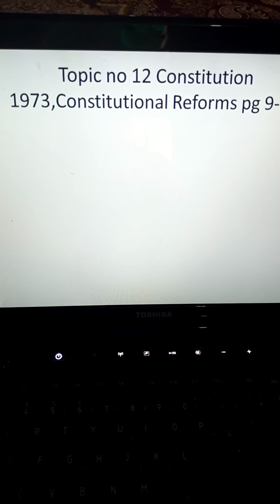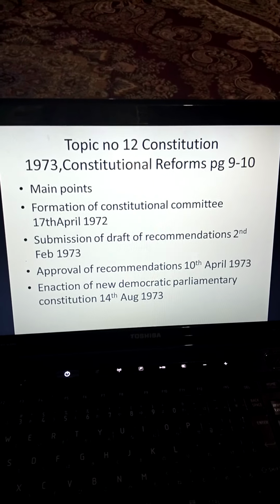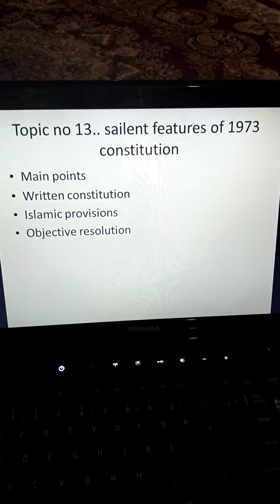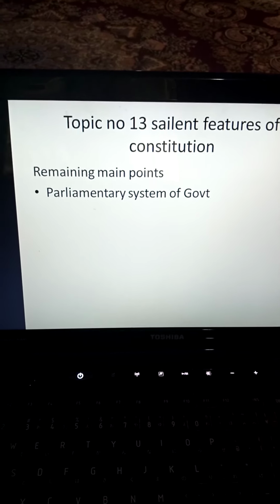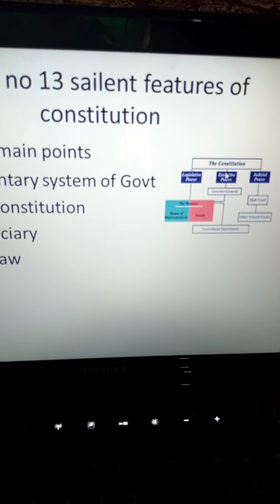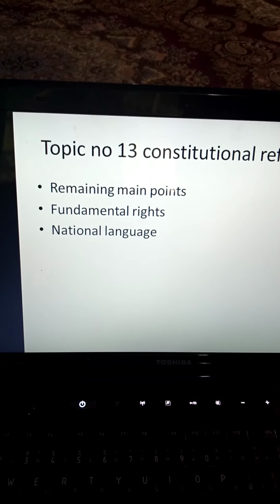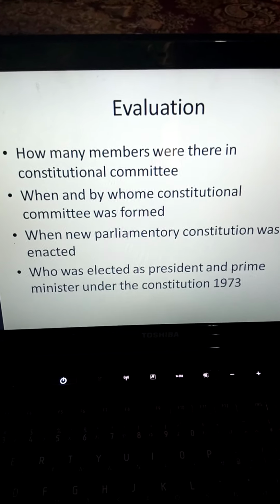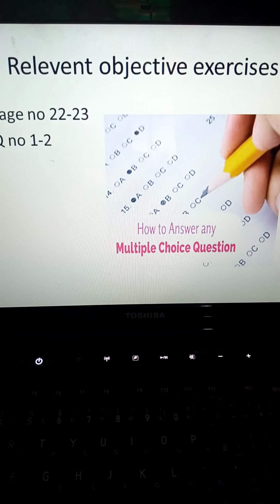July 8, 2020